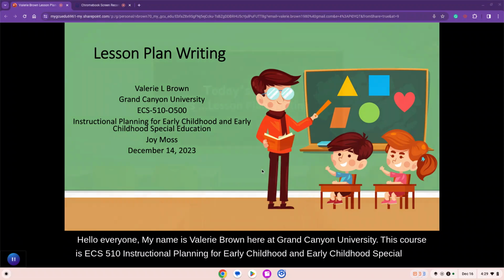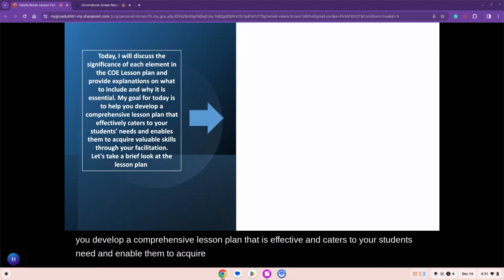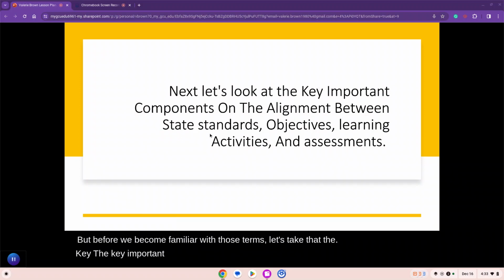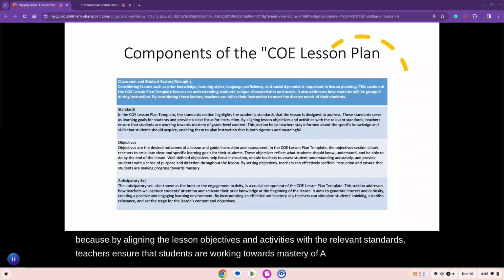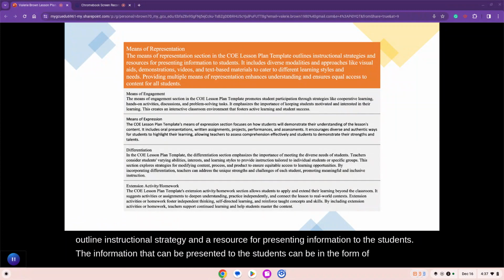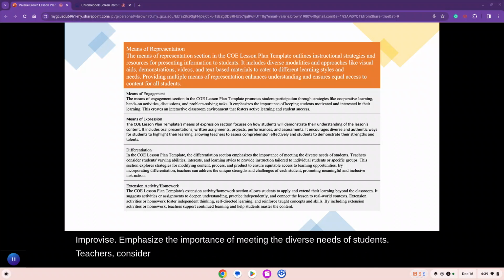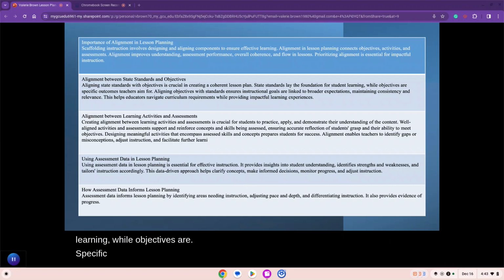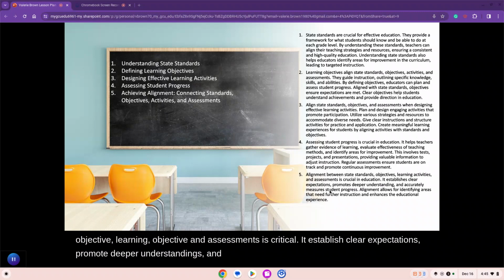Valerie Brown lesson plan writing presentation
Valerie L Brown​

ECS-510-O500​

Instructional Planning for Early Childhood and Early Childhood Special Education​

Joy Moss​